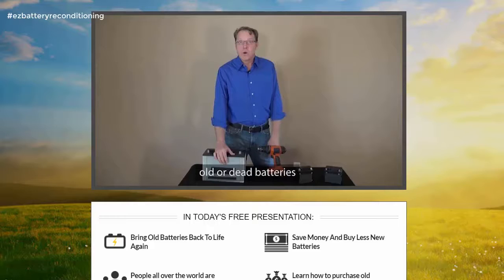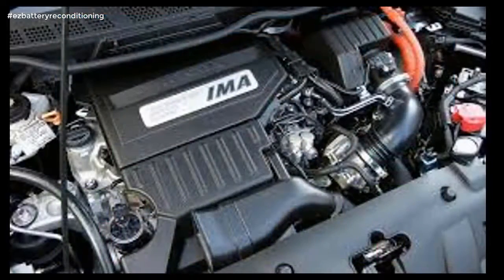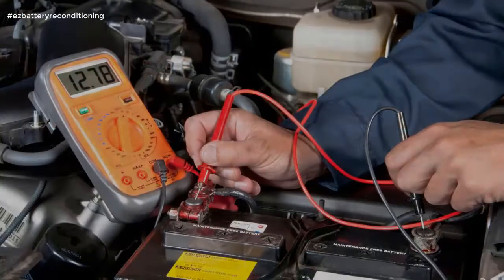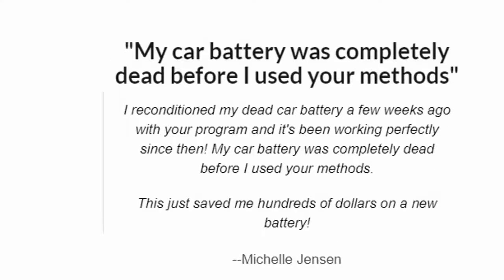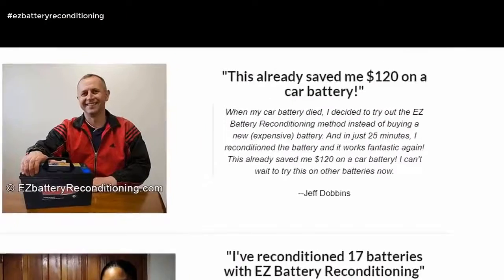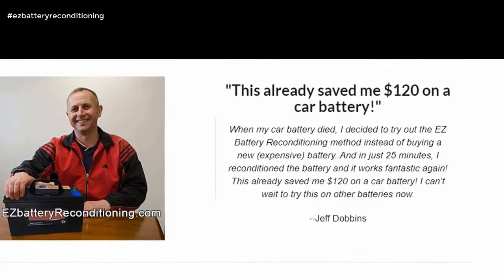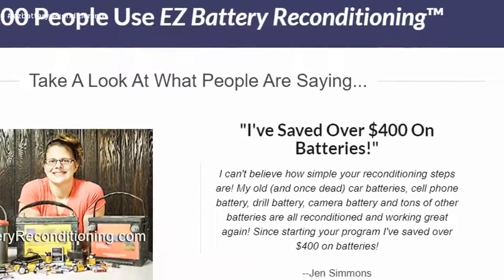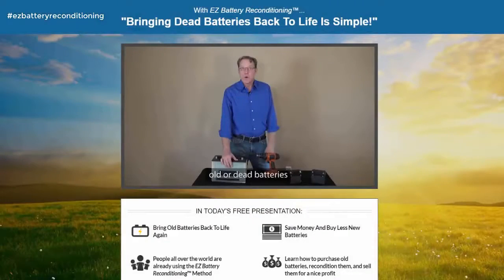Battery Reconditioning Charger For Sale ✂ Battery Reconditioning " Battery Reconditioning Charger"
battery reconditioning charger for sale - battery reconditioning method review.
battery reconditioning " battery reconditioning charger".

list of batteries you can recondition with ez battery reconditioning™: agm (absorbent glass mat) batteries   phone batteries  rechargeable batteries  long life batteries  lead-acid .. get started with diy battery reconditioning method right now!..   if this links is broken please copy and paste on your browser to donwload your free copy of battery reconditioning guide.

a brief rundown of how to use a ctek battery reconditioner. reconditioning a 12 volt car battery: 100% success.
 this is the easiest way to recondition battery or restore any type of battery out there.

 so take the battery reconditioning course.
pulled the 3 heavy duty (expensive) batteries from my dump truck and decided to try to recondition them with a smart charger that has a recondition mode.
2005 prius battery reconditioning gen 2 -- hybrid battery -- prolong charger -- dr.

0 lead acid car battery recondition cycle test- does it work?
ctek battery reconditioning and charging.